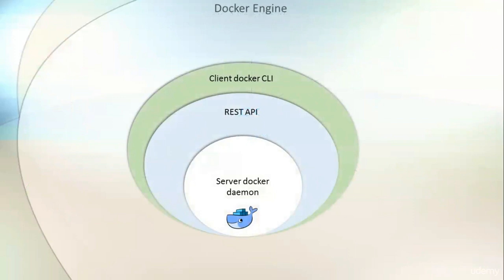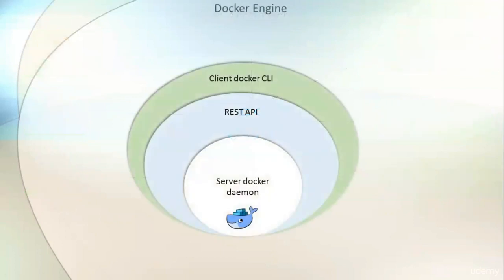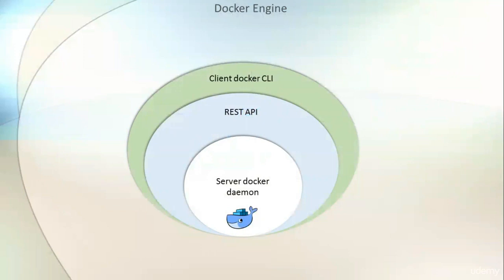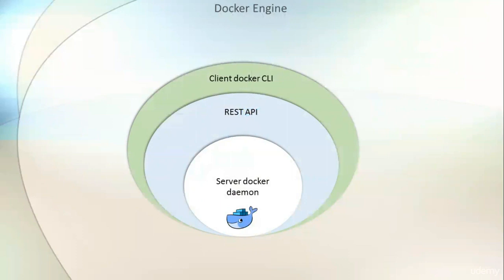2 Docker Engine - Chapter 2